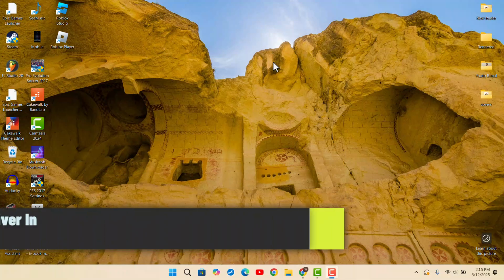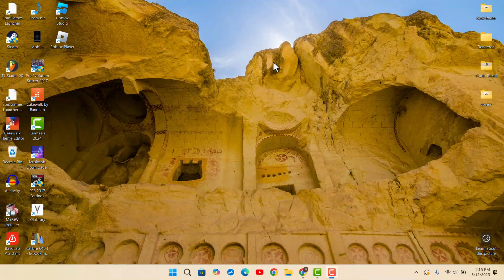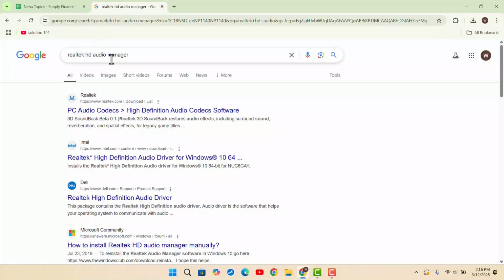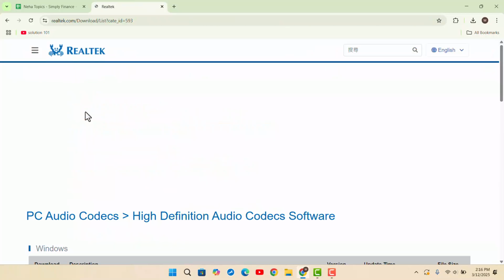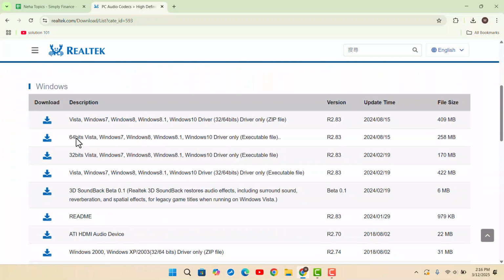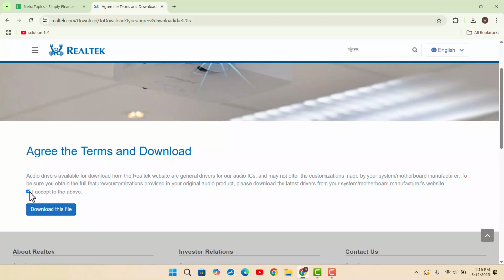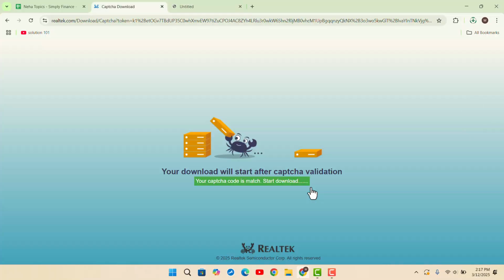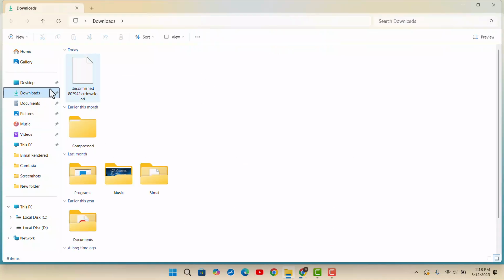How To Download Realtek HD Audio Driver In Windows 11 & 10 - Quick Guide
Downloading and installing the Realtek HD Audio Driver on Windows 10 and 11 ensures that your system’s audio functions properly. In this video, we’ll guide you through the process step by step.

First, open the **Device Manager** by typing "Device Manager" in the Windows search bar and selecting it from the results. Next, open a web browser and go to the official **Realtek** website or a trusted source such as your PC manufacturer’s support page. In the search bar, type "Realtek HD Audio Driver" and look for the latest driver version compatible with Windows 10 or 11.

Once you find the official download page, you may see different driver versions based on Windows versions (e.g., Windows 7, 8, 10, and 11). Select the appropriate version for your system—most users will need the **64-bit Windows 10/11 version**.

After the download is complete, open **File Explorer**, navigate to the **Downloads** folder, and locate the Realtek HD Audio Driver setup file. Double-click the installer and follow the on-screen instructions to complete the installation. You may need to restart your PC to apply the changes.

Once installed, your system should recognize the new driver, and your audio should work correctly. If you encounter issues, you can always update the driver via **Device Manager** by right-clicking on "Realtek Audio" under "Sound, video, and game controllers" and selecting "Update driver."

By following these steps, you can successfully install the Realtek HD Audio Driver and ensure optimal sound quality on your Windows PC.

Timestamps:
0:00 Introduction
0:07 Accessing Device Manager
0:16 Downloading Realtek HD Audio Driver
0:41 Installing the driver
1:08 Verifying installation and troubleshooting
1:20 Conclusion